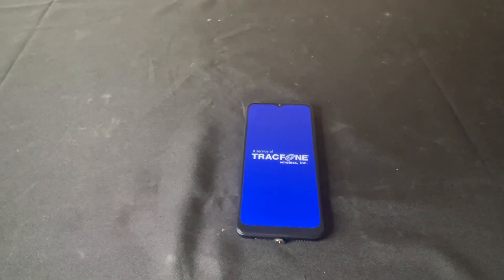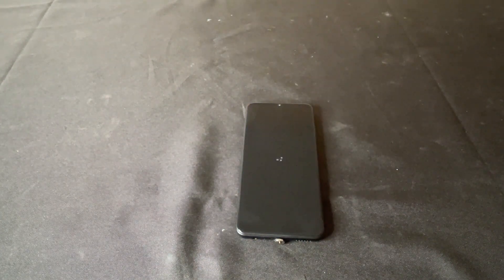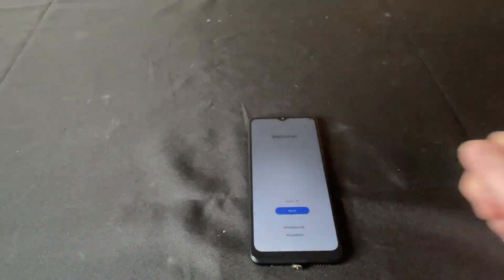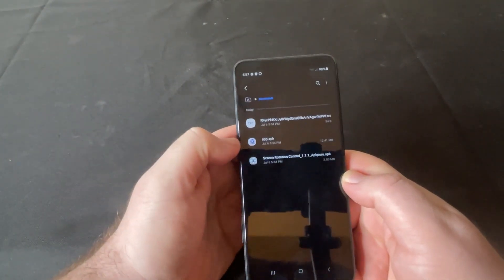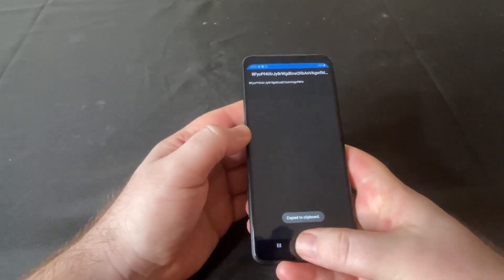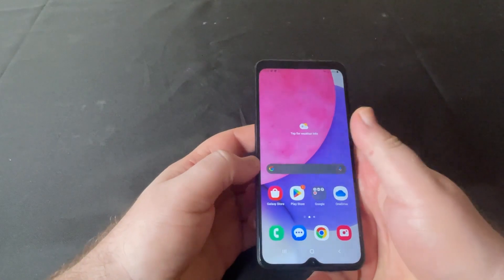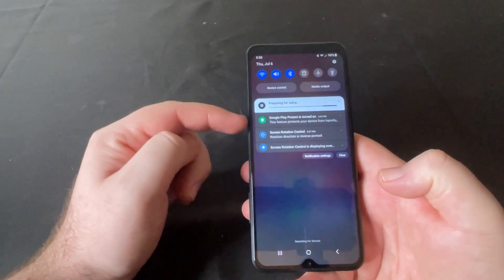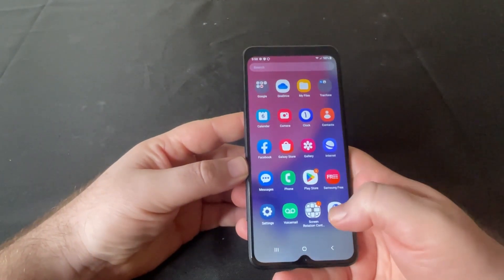How To Setup an Android Phone for Mining Verus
Charging Cable